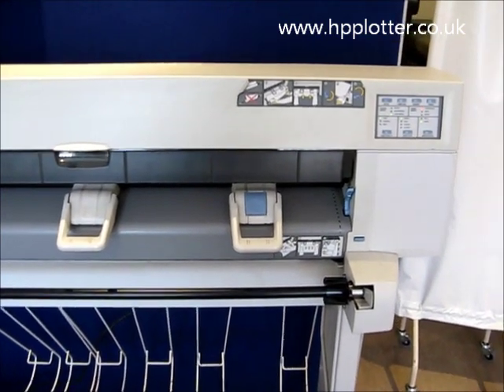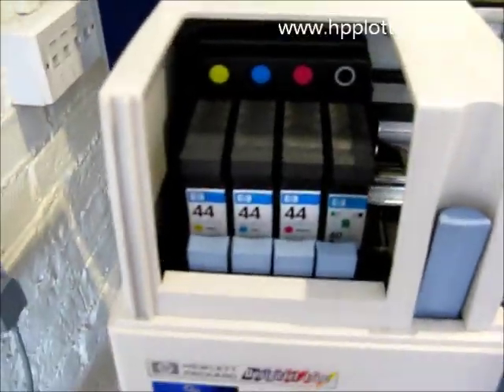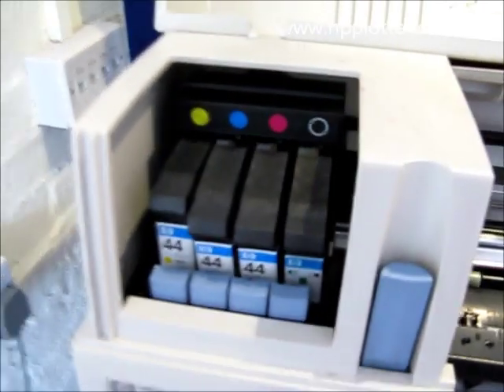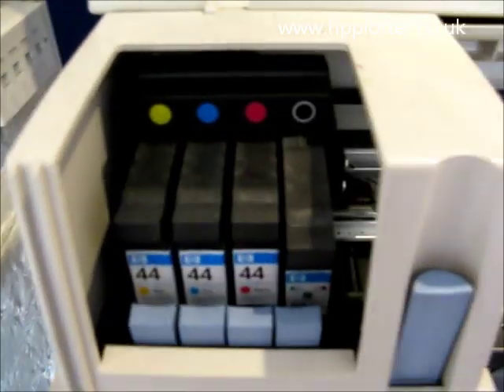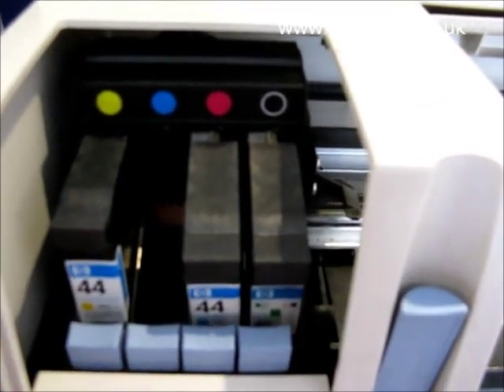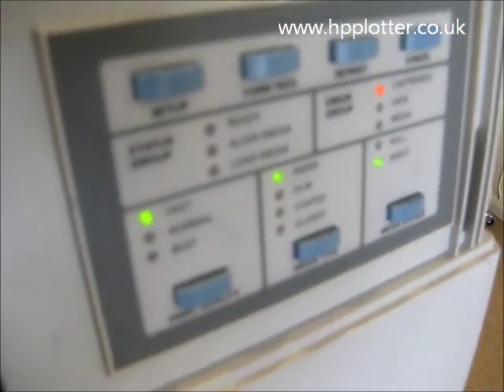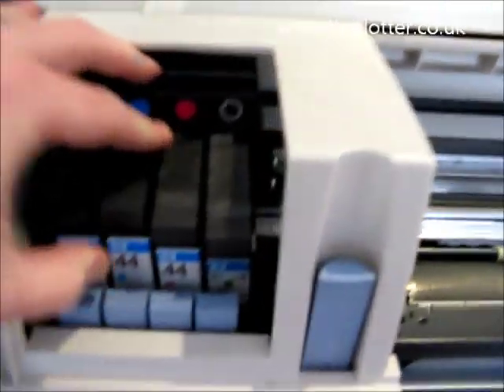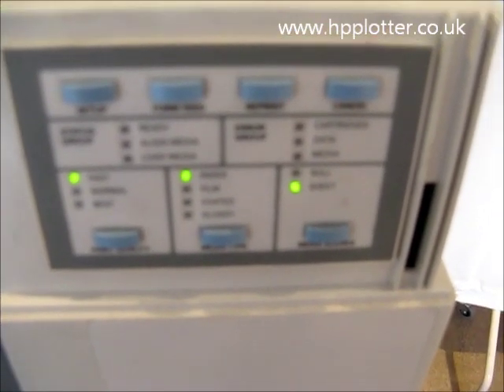DesignJet 450C repair- cartridge error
HP DesignJet 450C repair
DesignJet cartridge error
HP DesignJet specialist repairs.

This video shows a Designjet 450c printer with a cartridge and data error code which 99% of the time will indicate carriage failure and the odd 5% trailing cable failure. The machine is put through the startup sequence with the carriage moving over to the right and returning to the left before starting to search for the encoder - a white mark on the platen roller. It keeps searching but is obviously missing it which indicates the sensor is not working correctly - it searches until it gives up and produces the error code. This indicates the carriage needs to be replaced. A similar error could occur on all 400 Series including the 430/450/455/488 Series.